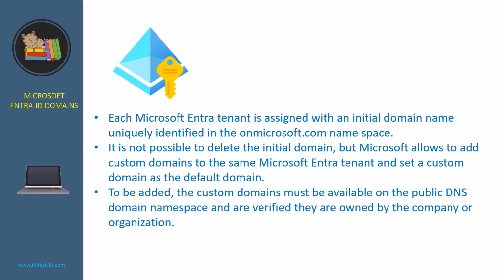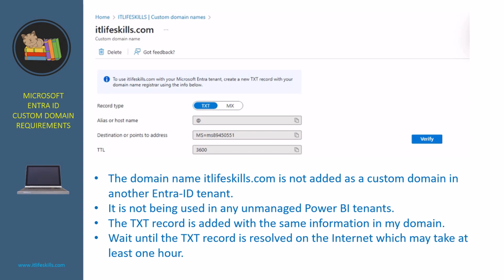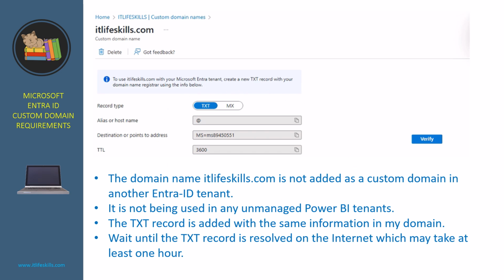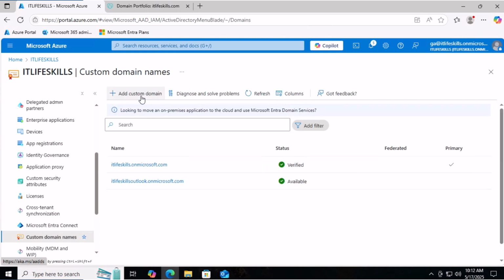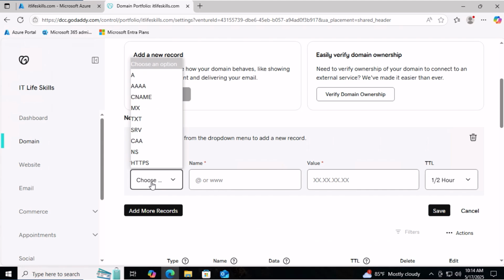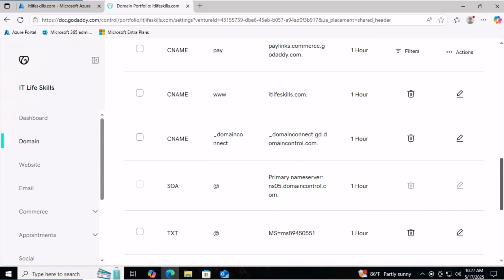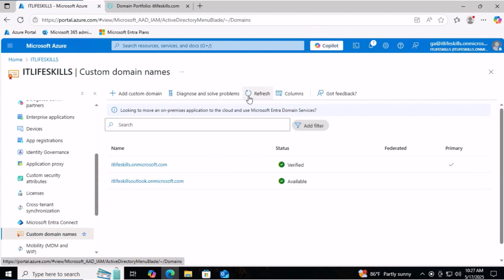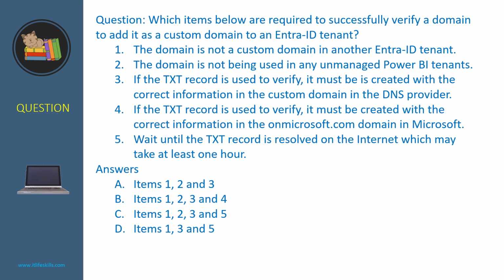2.2. Register a custom domain to Microsoft Entra ID tenant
Microsoft Entra-ID domains
Requirements to add custom domains
Steps to add a custom domain